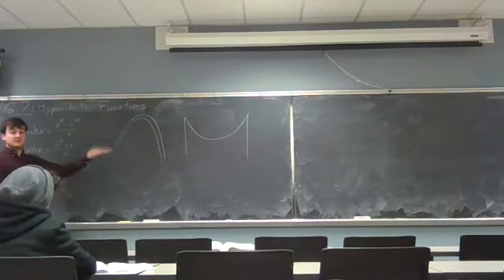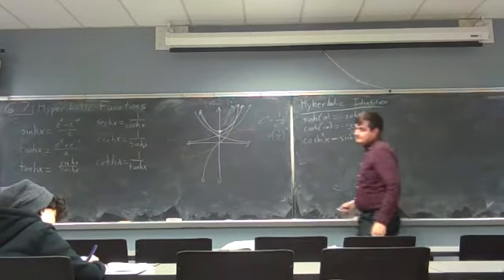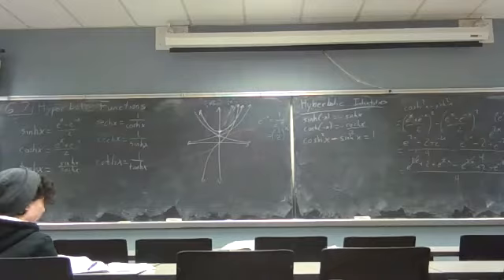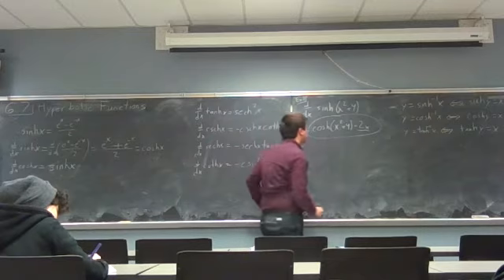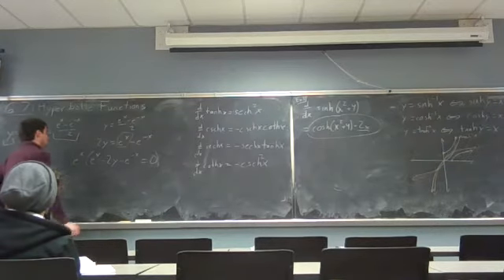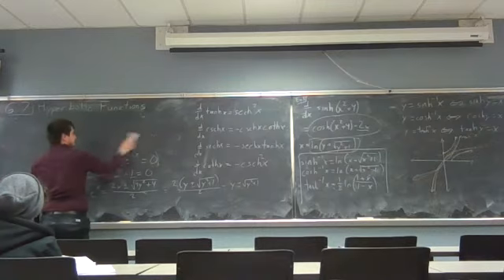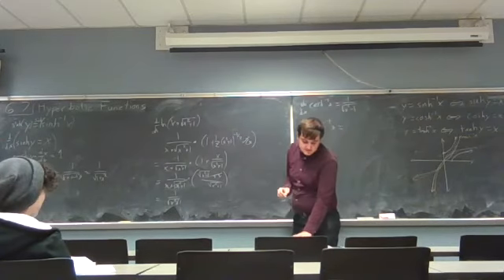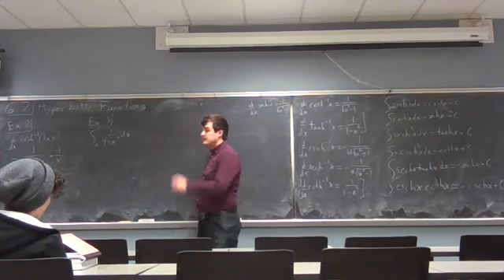Calculus II Section 6.7: Hyperbolic Functions